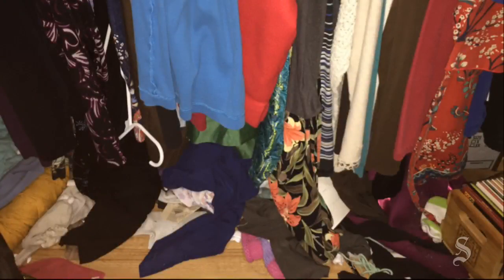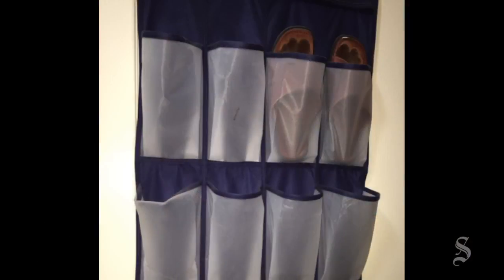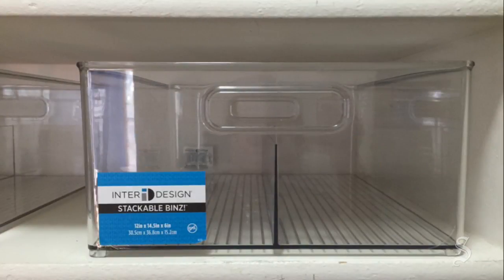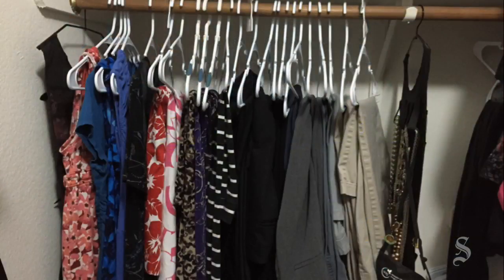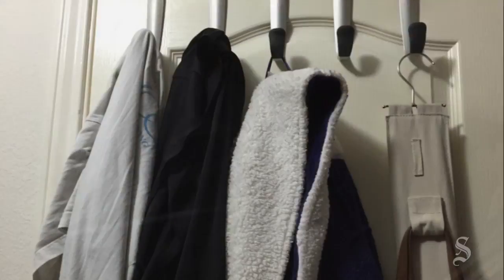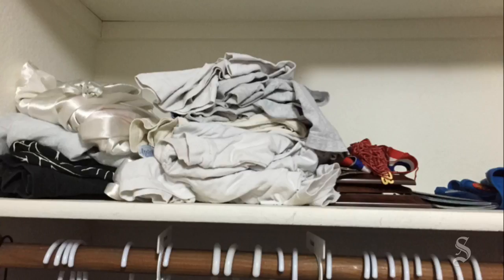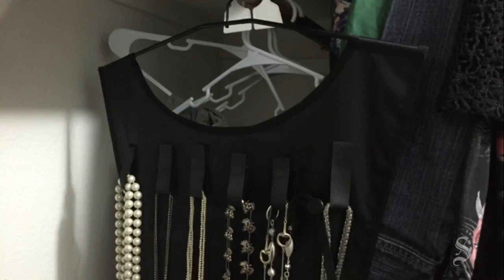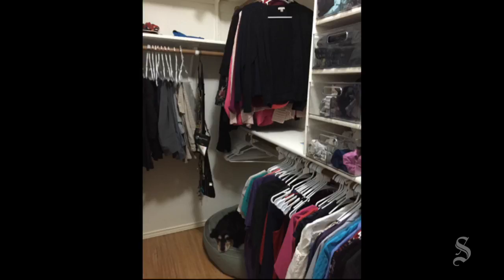Your Home: How to organize your closet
Watch Nicole Villalpando as she tackles redoing her closet on a budget.